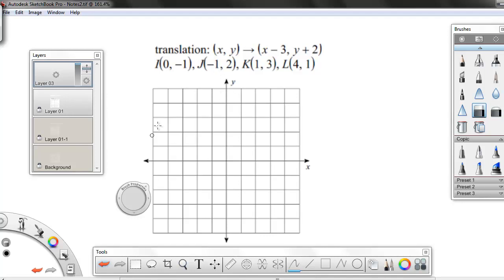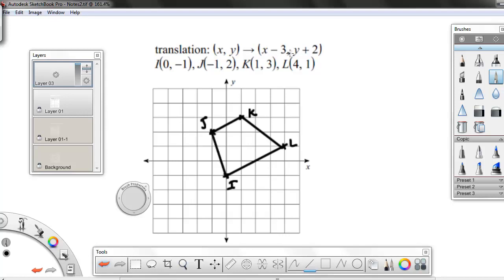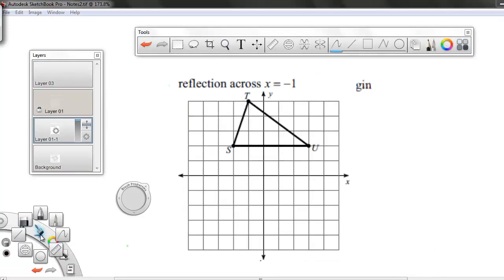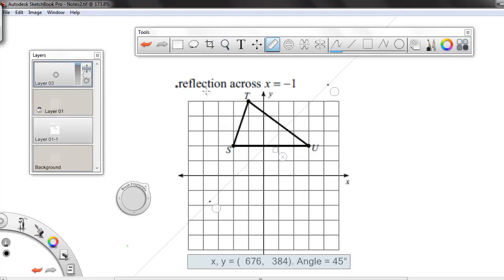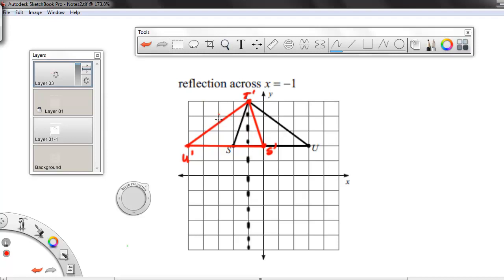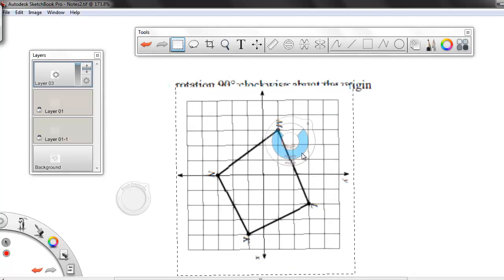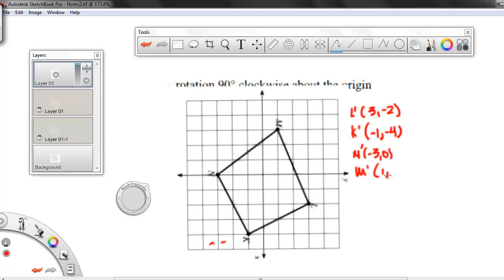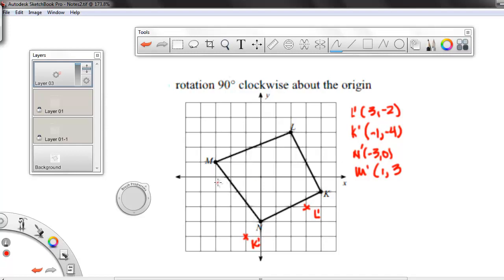11 2 Quiz Review